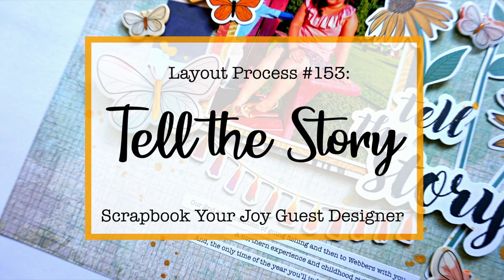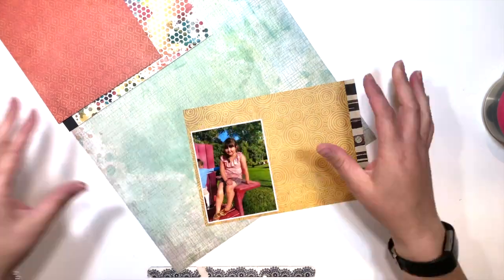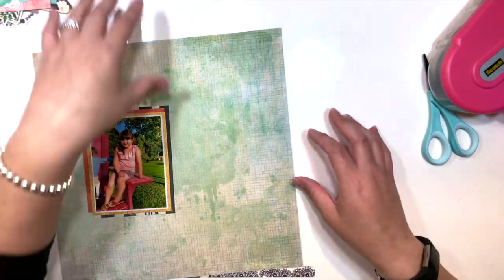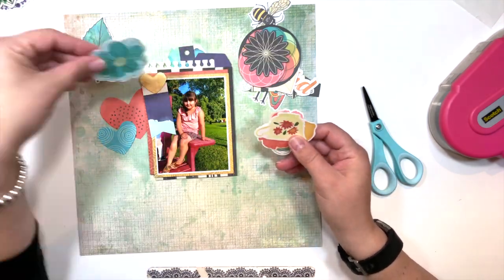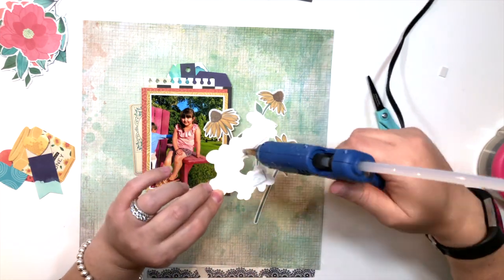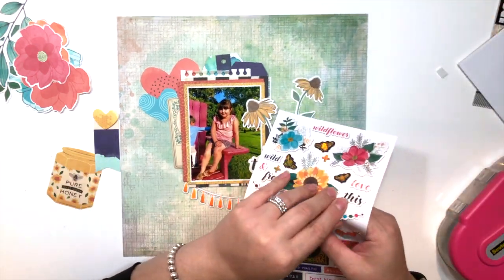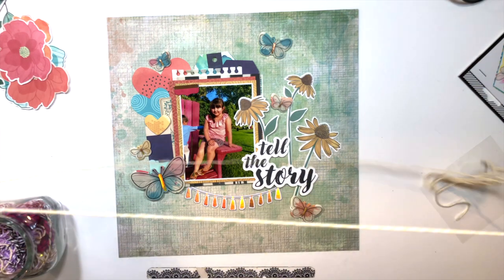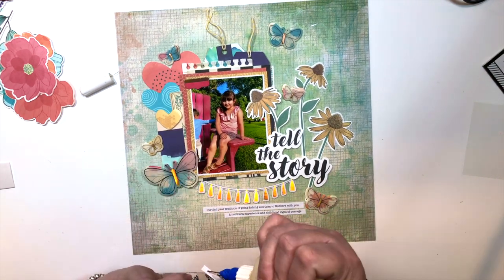Layout Process #153: Tell the Story (Scrapbook Your Joy)